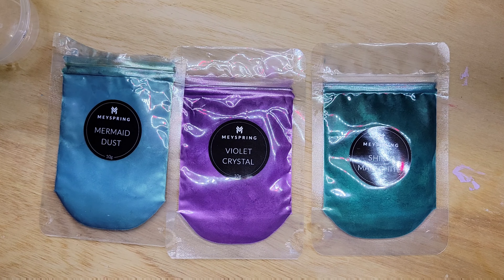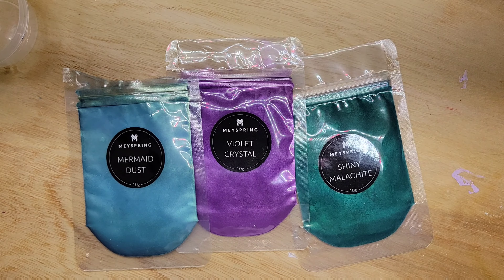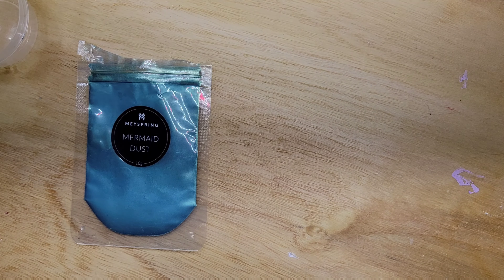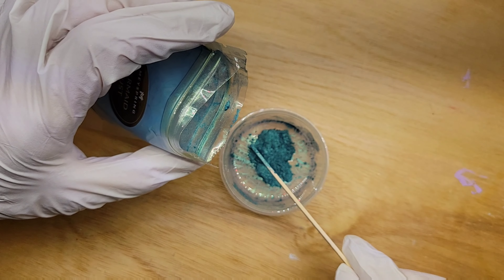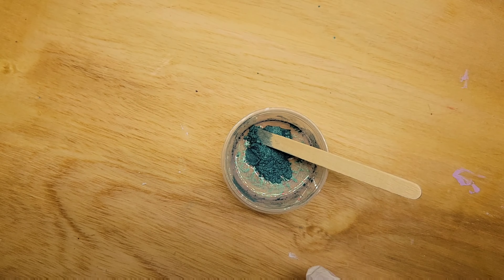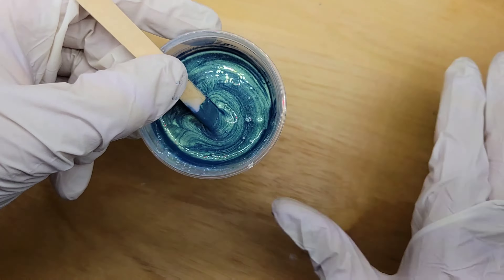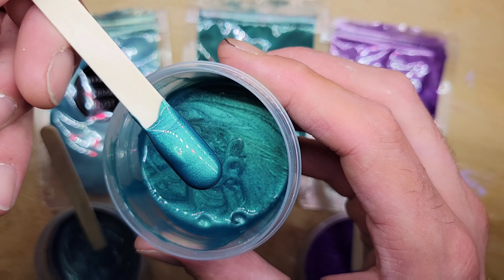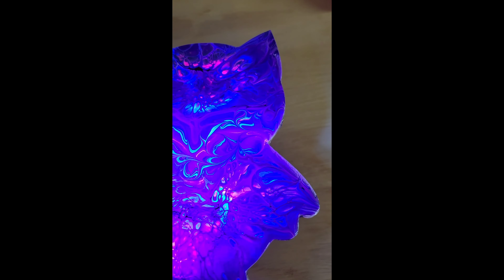#7 Mixing Meyspring Pigments for Acrylic Painting Tutorial and Creation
A channel dedicated to gaining and sharing knowledge about fluid art! 🎨

In today's video 📹 I will show you how I mix Meyspring Pigments and disperse them into acrylic for painting followed by a short highlight of the colors used!

Meyspring Pigments Colors👇
-Mermaid Dust 🧜‍♀️ 🧜‍♂️
-Shiny Malachite 🧪
-Violet Crystal 🔮

Liquitex Acrylic Colors👇
-Florescent Blue
-Florescent Pink
-Dioxizine Purple